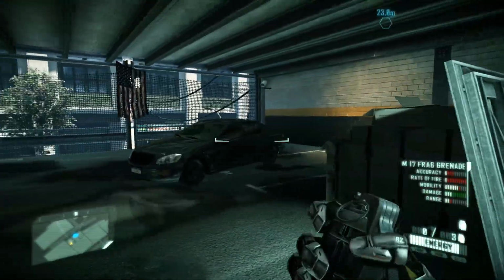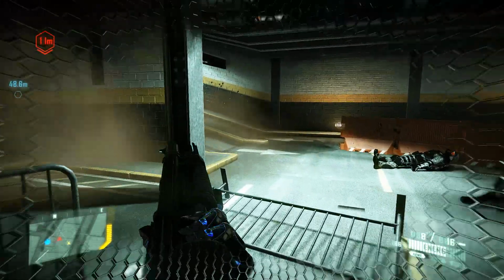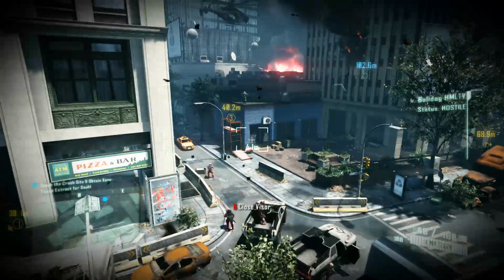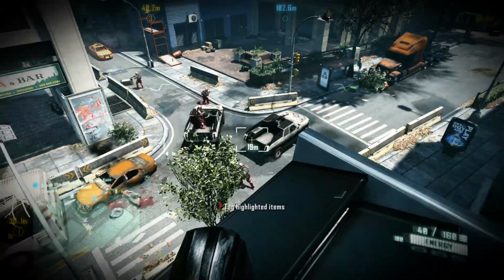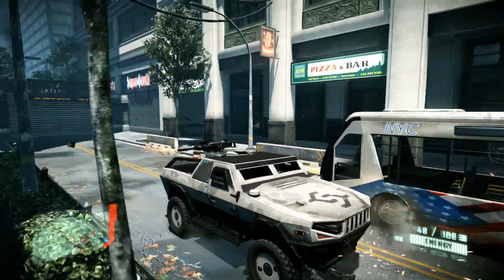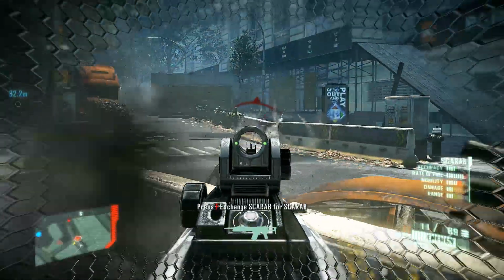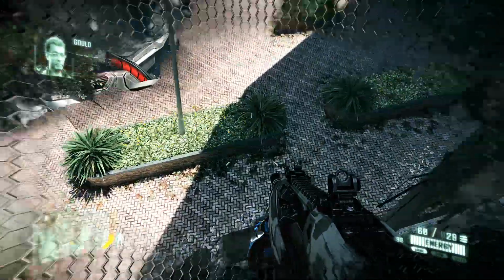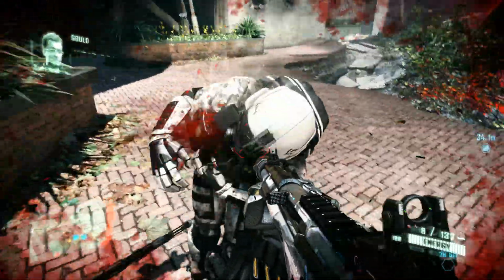Top 5 PC Hardware Deals of the Week 2/27/17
Top 5 PC Hardware deals of the week is back with some great deals once again! Check it out!

Gameplay is from - Crysis 2

#5 - Lenovo LI2223s 21.5" Full HD LED Backlit IPS LCD

#3 - MSI Radeon RX 480 DirectX 12 RX 480 4GB

#1 - PowerColor AMD Radeon RED DRAGON RX 460 2GB

How Does a Two Year Old GPU Perform in Battlefield 1-